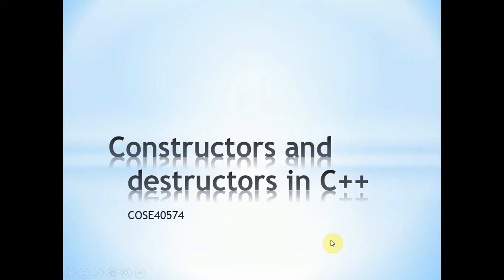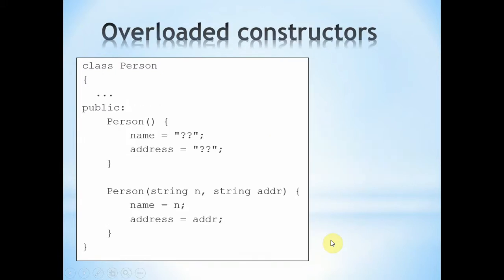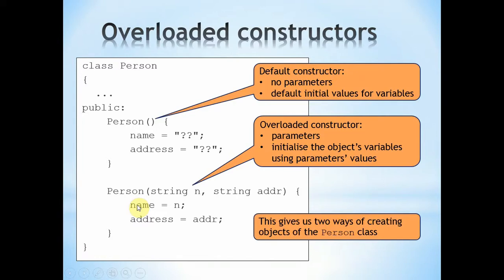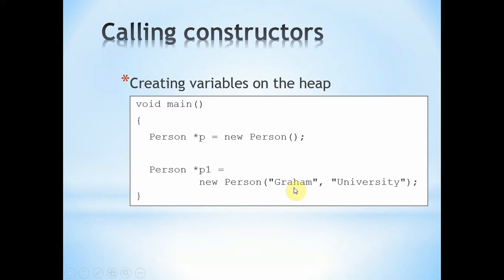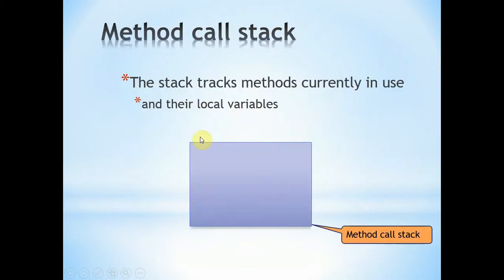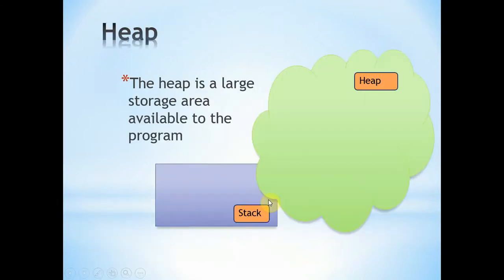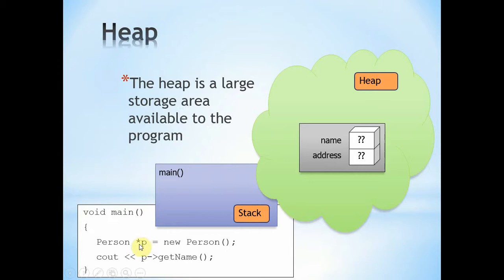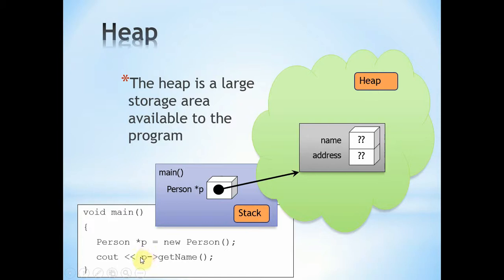1-08 Constructor methods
An explanation of constructor methods in C++